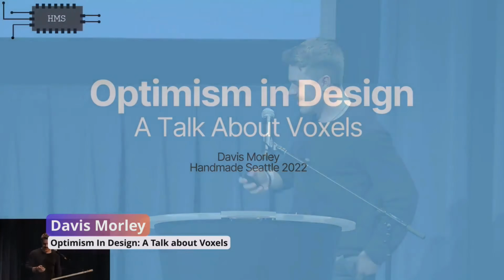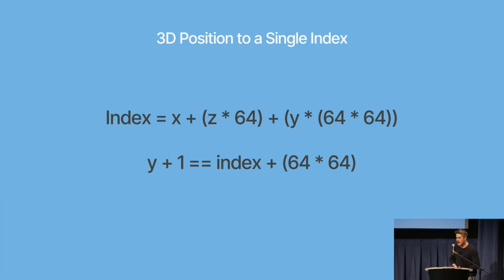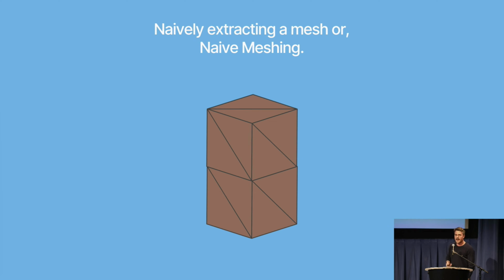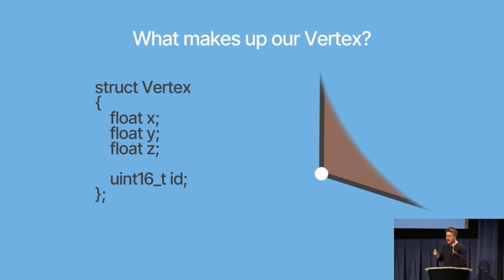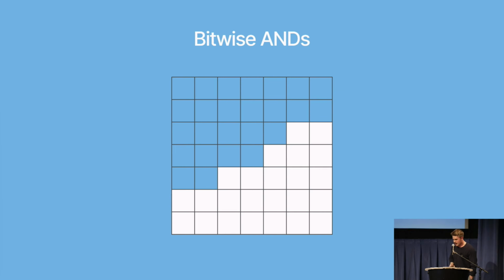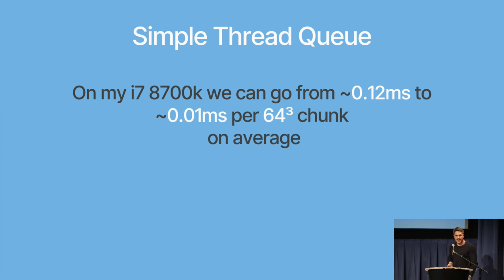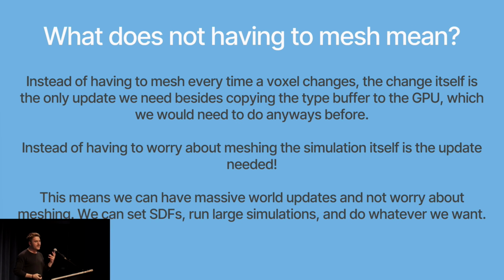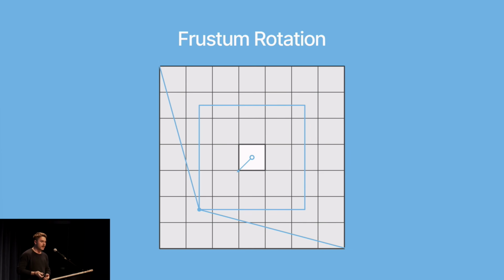Greedy Meshing Voxels Fast - Optimism in Design Handmade Seattle 2022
It's also about voxels, greedy meshing, binary greedy meshing, and the Global Lattice (nice)